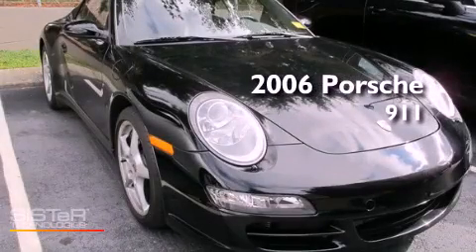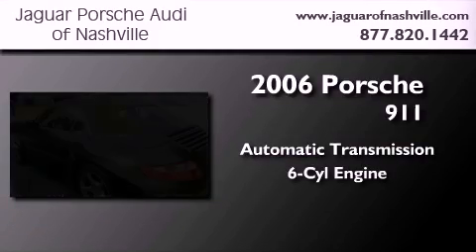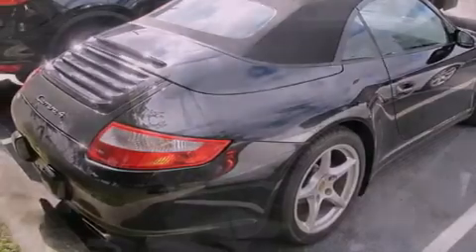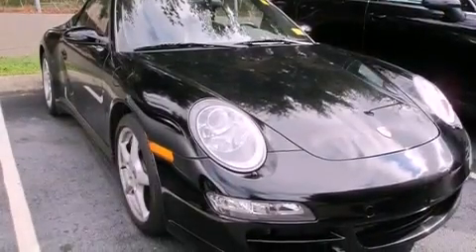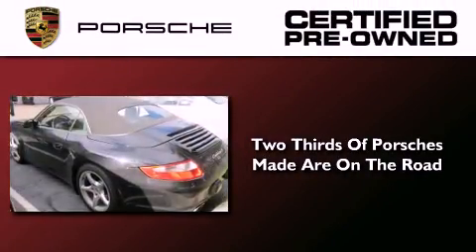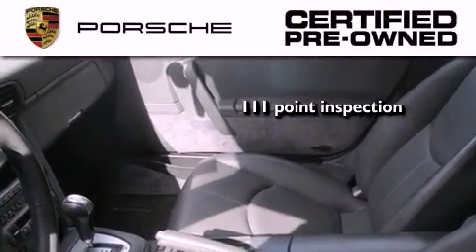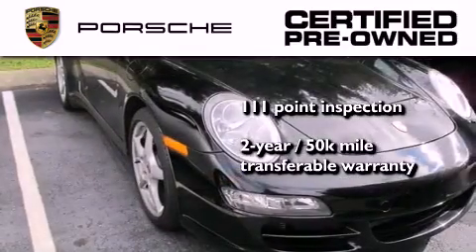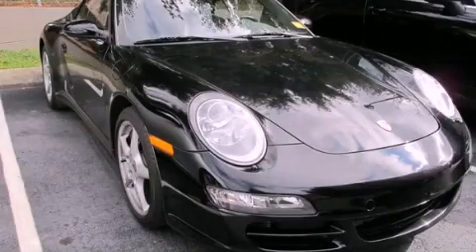Pre-Owned 2006 Porsche 911 Nashville TN 37204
Year : 2006
 Make : Porsche
 Model : 911
 Engine : H-6 cyl
 Trans . : Automatic
 Exterior : Black
 Miles : 27,121
 Interior : Black
 Stock : P6S756362